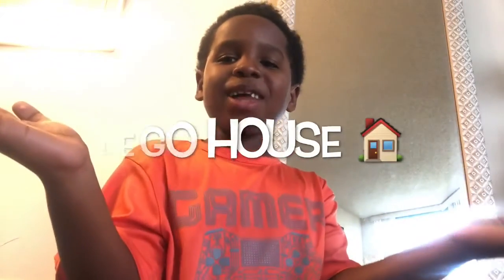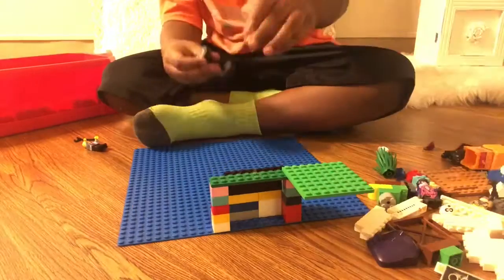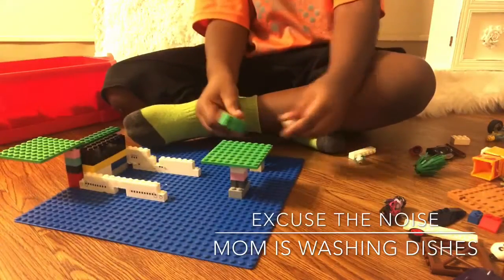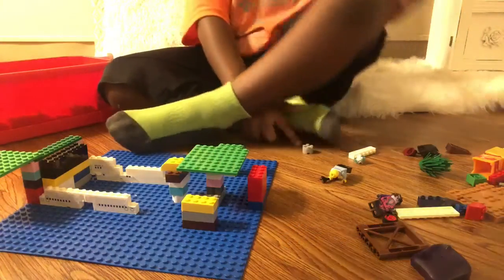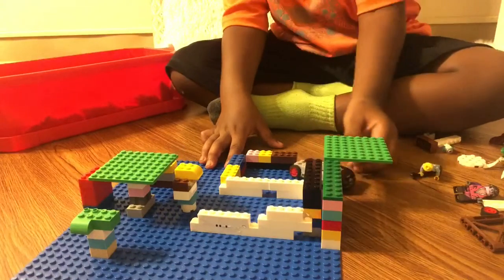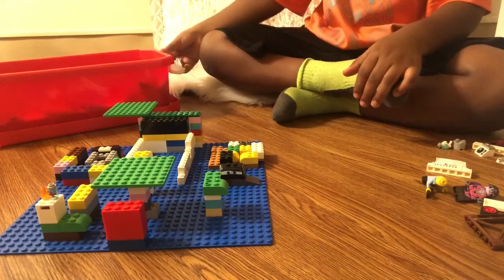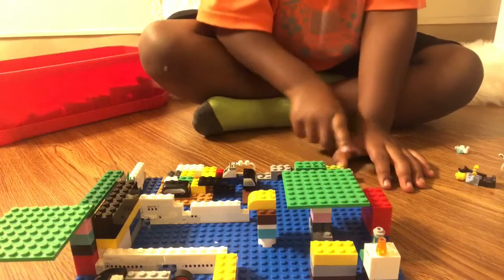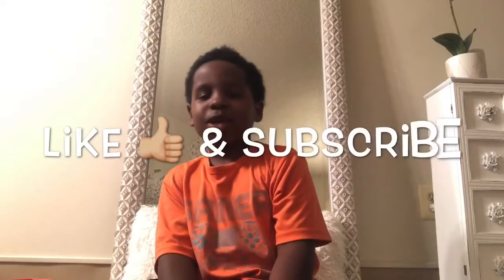LEGO TIME ! Building with legos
My big kid wants to show you guys how he builds his LEGO house. Hope you kids enjoy!